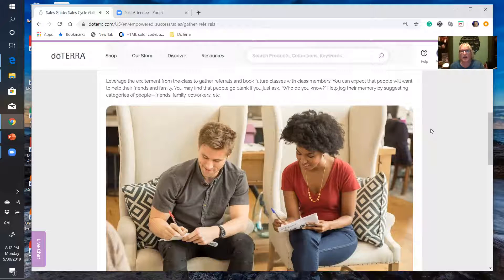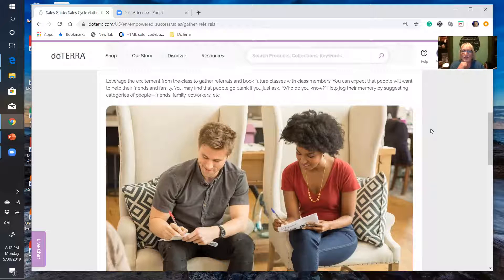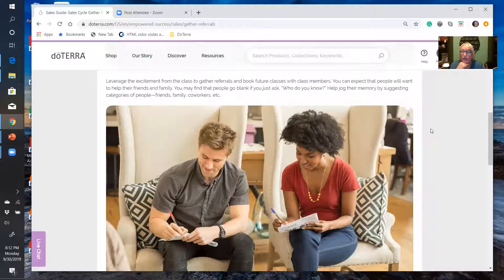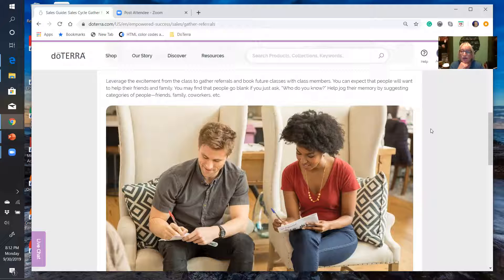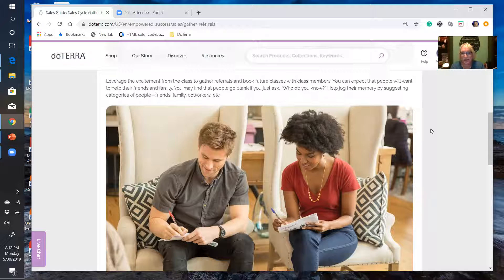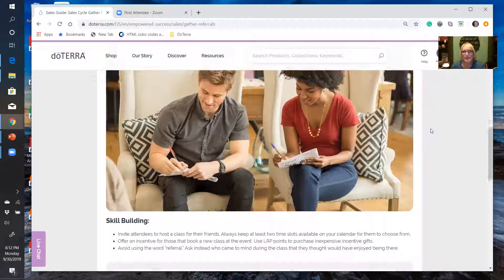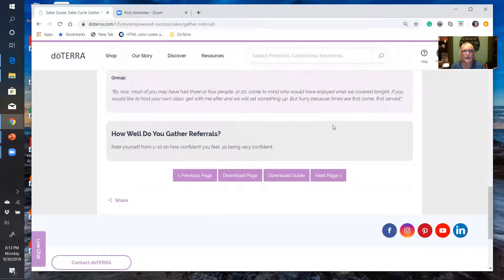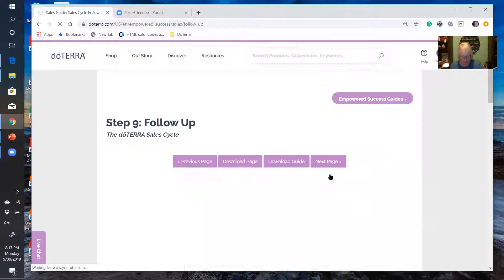Soar To Silver: Sales Guide pgs20-23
Referrals, follow-up and unlocking your potential.